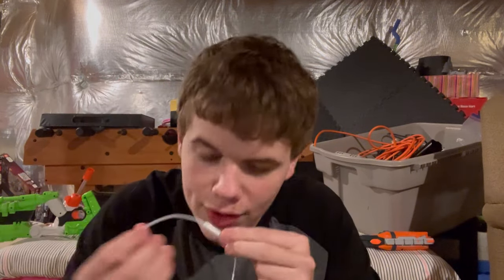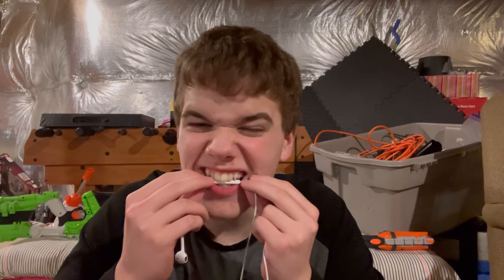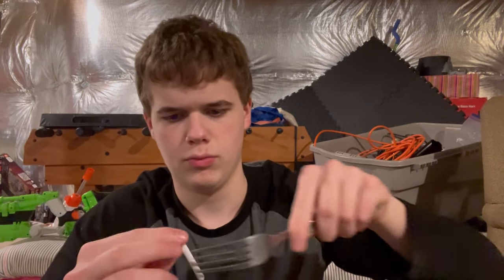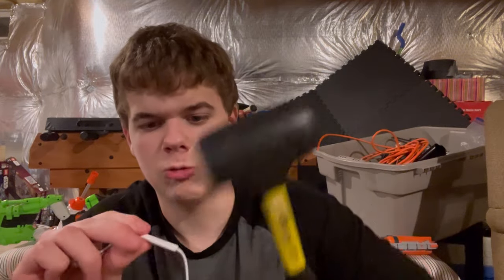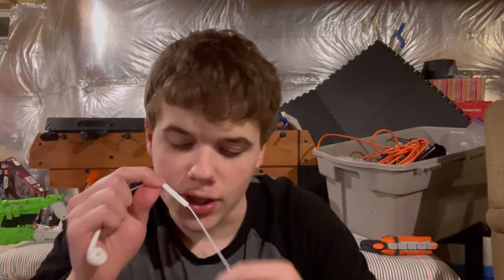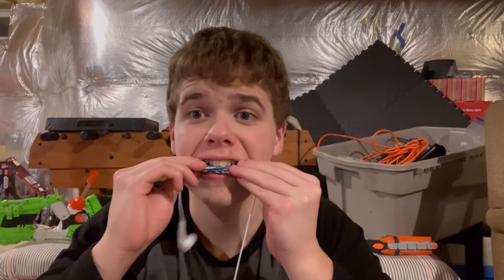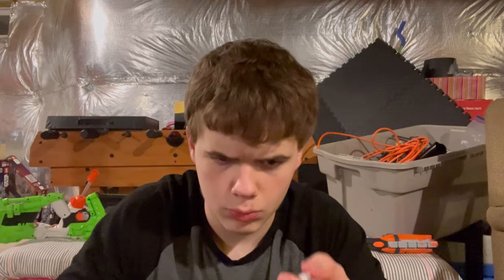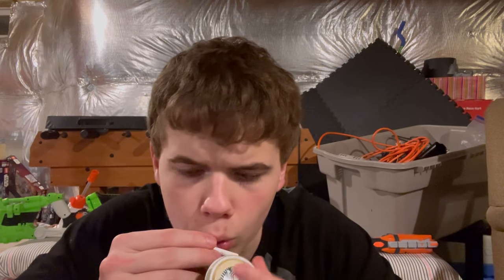Quick Mic Test